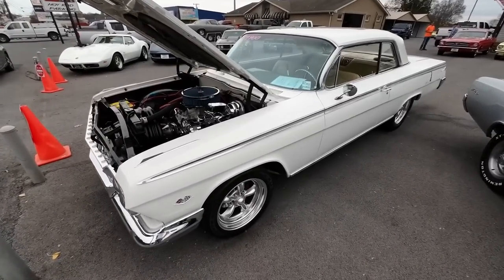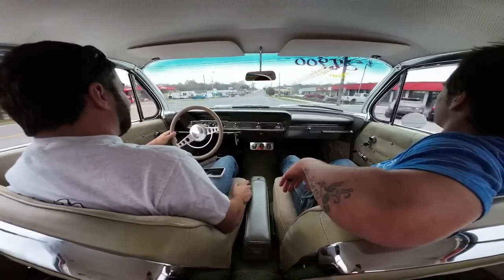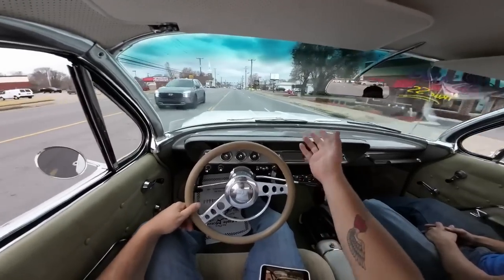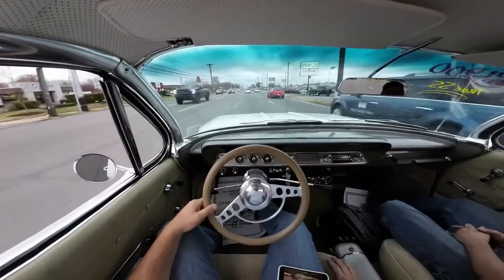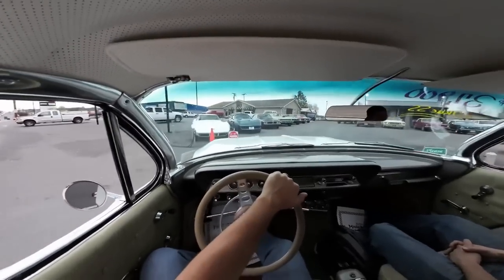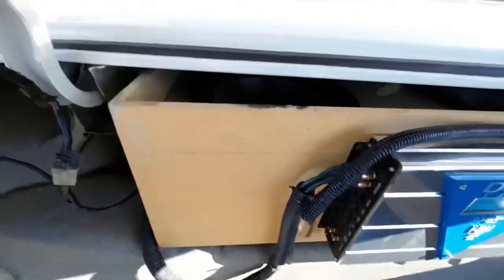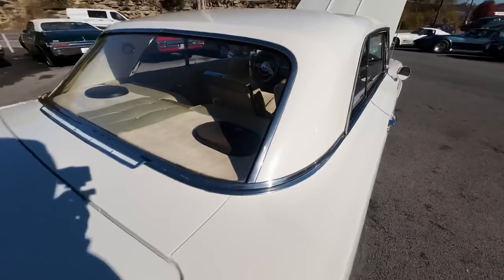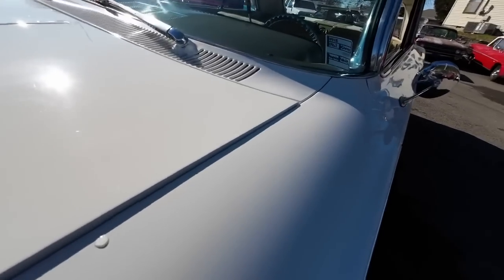Test Drive 1962 Chevrolet Impala Super Sport SOLD $37,900 Maple Motors #1948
1962 Chevrolet Impala Super Sport
GM Goodwrench 350 V-8 engine, automatic overdrive transmission, power steering, power disc brakes, performance upgrades, chrome accessories, headers, dual exhaust with Flowmaster style mufflers, rear sway bar, bucket seats and console, CD player, stereo system, aftermarket gauges, billet steering wheel, nice chrome bumpers and trim, front and rear bumper guards, 17" aluminum Torque Thrust wheels. Stock#1948 $37,900

Maplemotors.com

Web:  Maplemotors.com
 TN residents